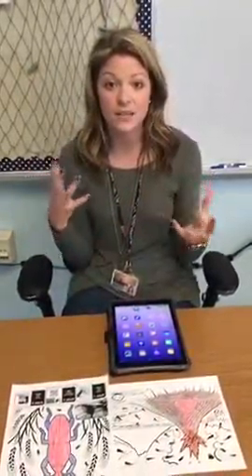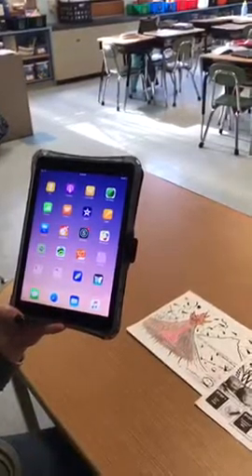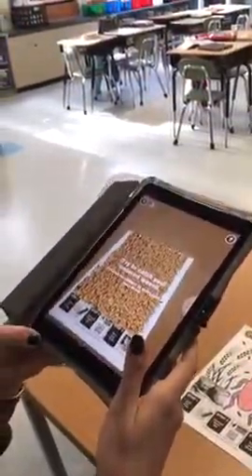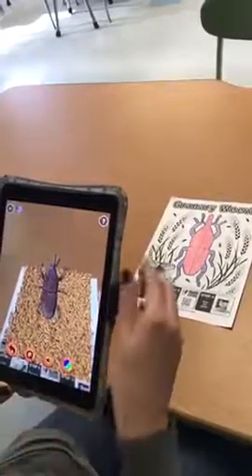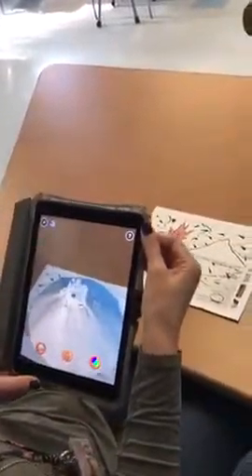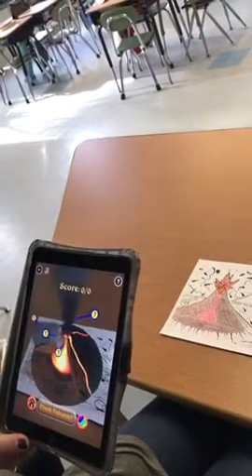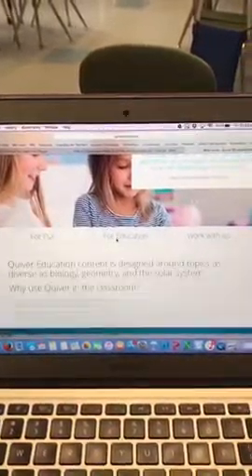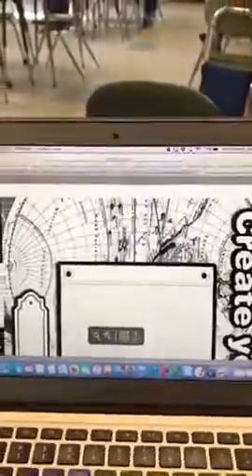"Quiver" Augmented Reality App